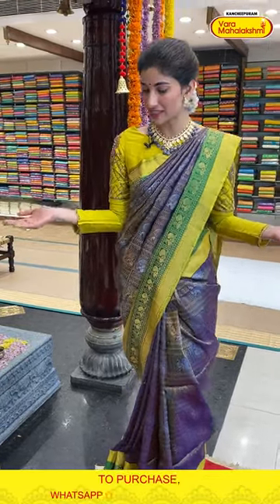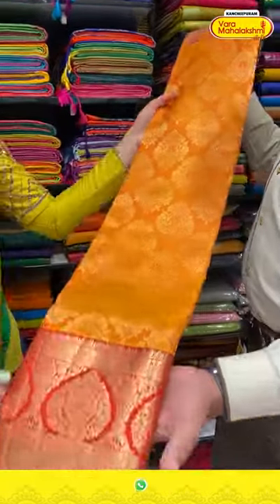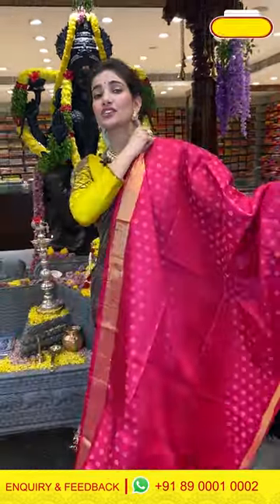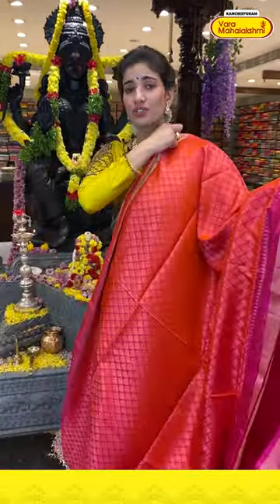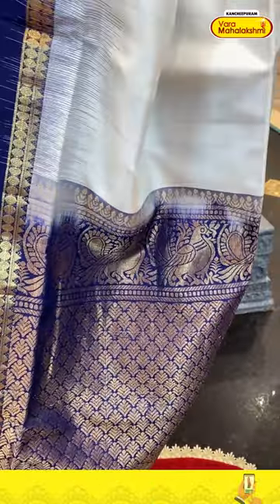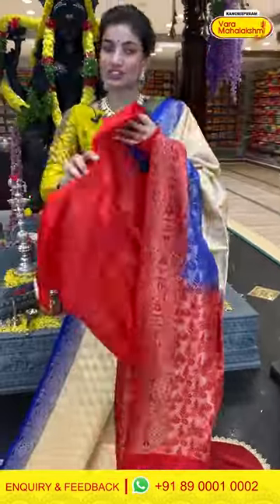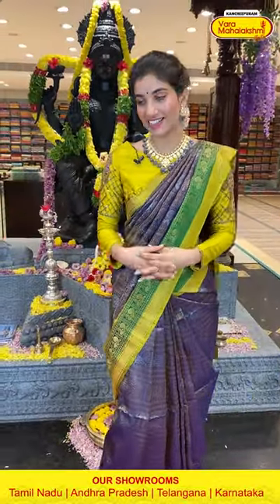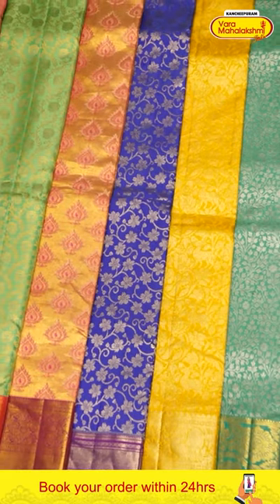Soft Silks (Light Weight) @ WEAVERS PRICE VALID FOR 24HRS ONLY | Kancheepuram Varamahalakshmi Silks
To chat with us or shop on WhatsApp click on this

Kancheepuram Varamahalakshmi Silks owned by Sai Silks Kalamandir Ltd. is a renowned brand with 10+ showrooms across South India. With the meticulously curated collection that is directly bought from the weavers, we offer the best prices.
Every saree we house is exclusive, elegant, and exceptional in its way. Weaved to perfection, our entire range is the quintessence of regality. And a fabulous fusion of fashion and finesse. Along with preserving the traditional art, our artisans inculcate contemporariness in each saree, making it one of its kind. From bridal collections to festive, party, and casual wear sarees, we have an enticing range to choose from.